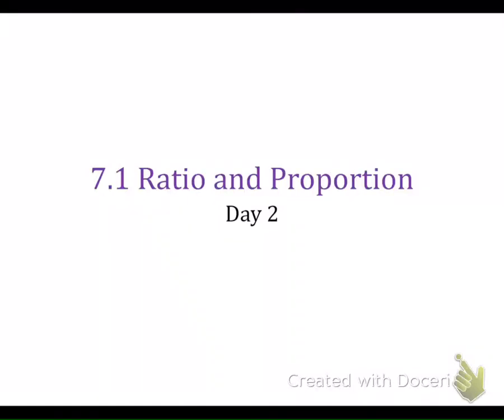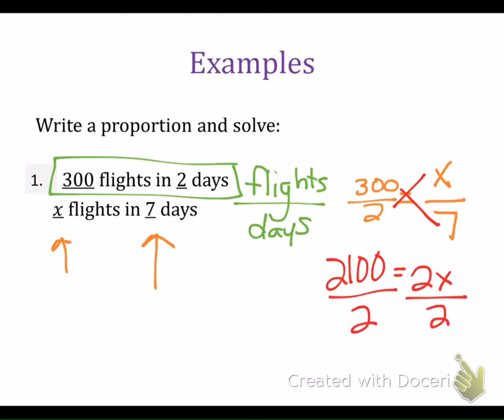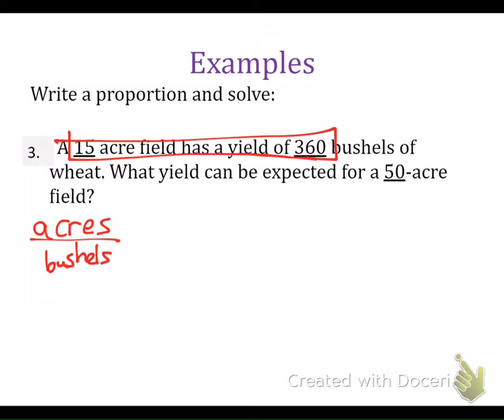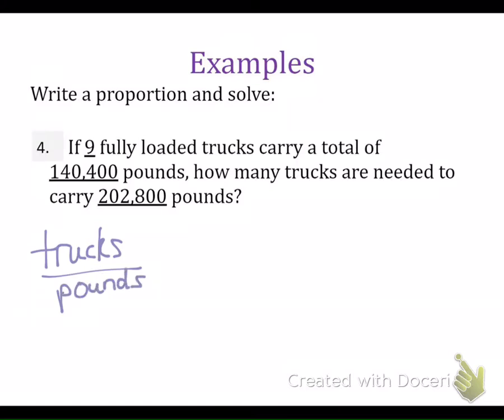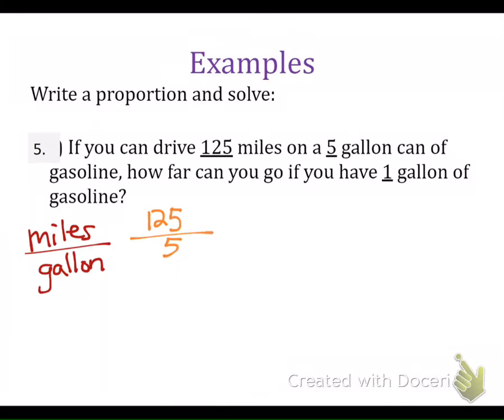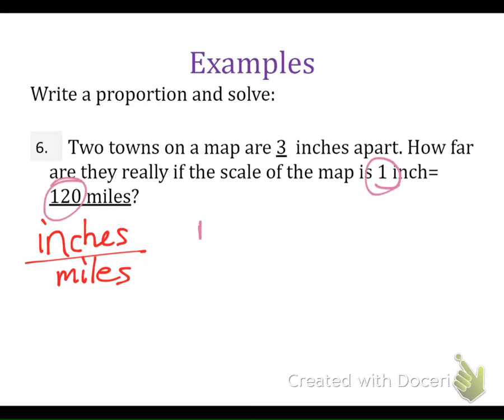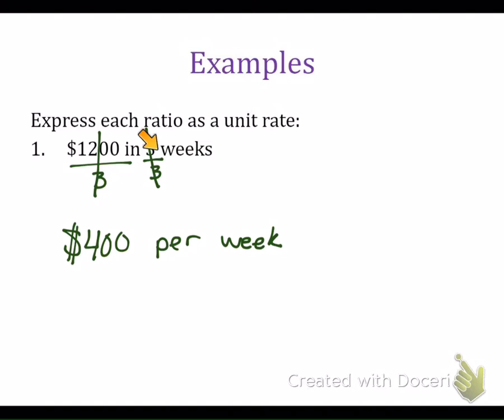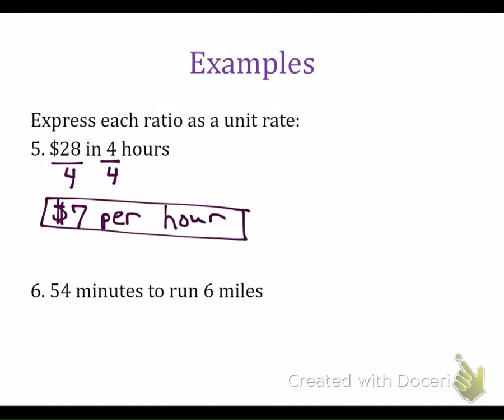7.1 Day 2